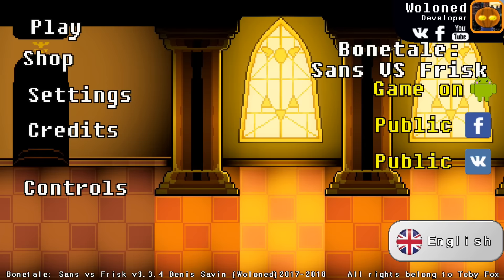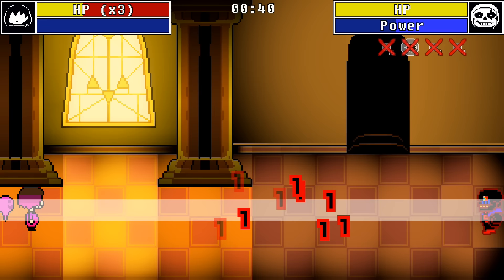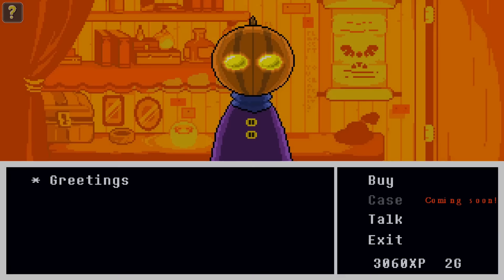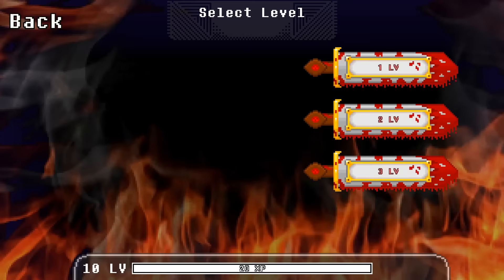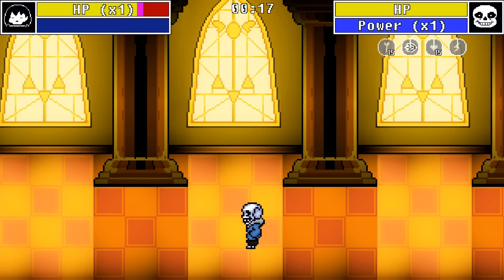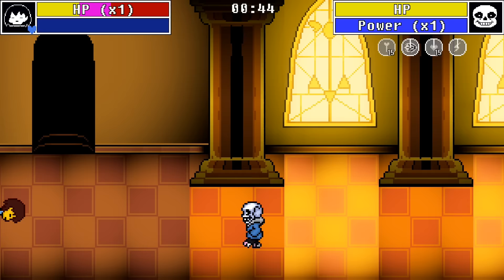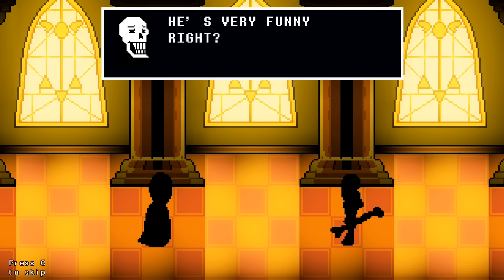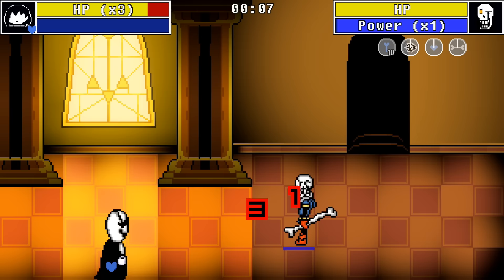ENDLESS BAD TIME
Undertale Fighting Game Bonetale! Episode 8! With commentary / reactions.

Game made by Woloned